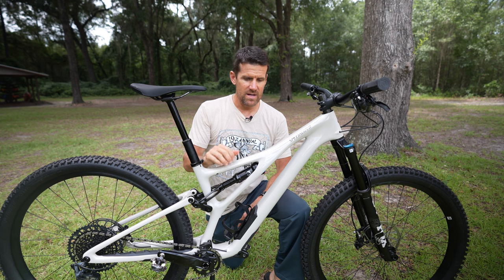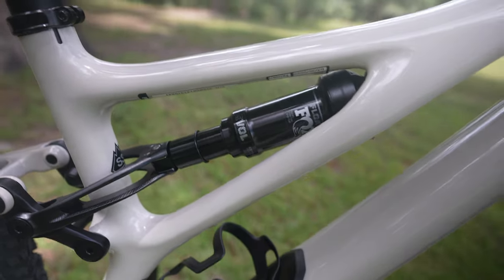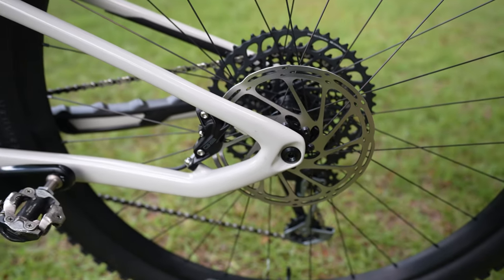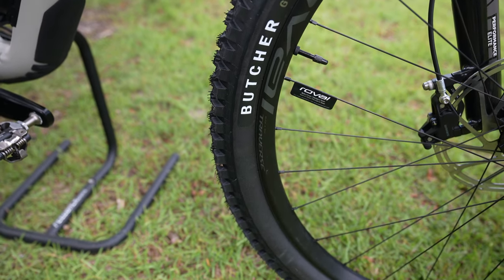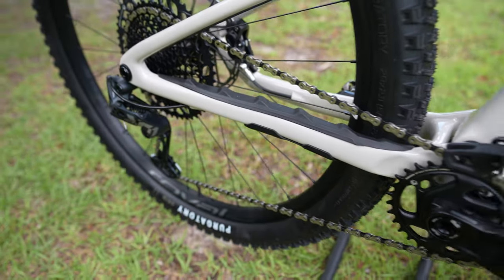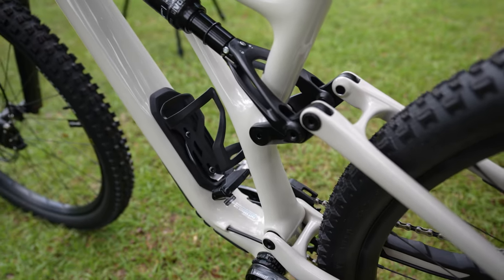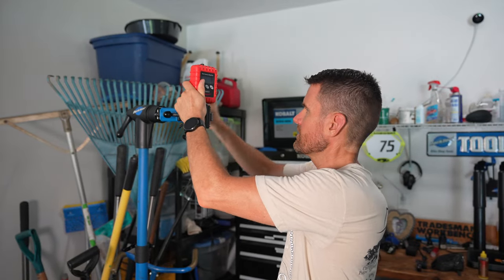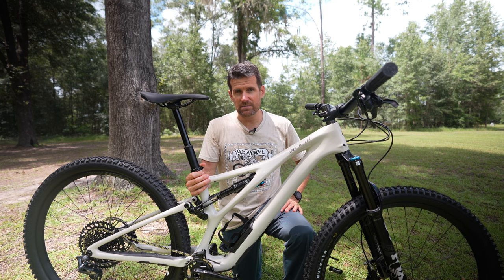2022 Specialized Stumpjumper Expert Review: FIRST LOOK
This video is my first in a series of reviews on the 2022 Specialized Stumpjumper Expert.  In this one I take a look at the components and geo numbers.